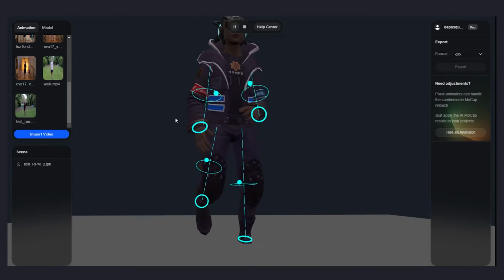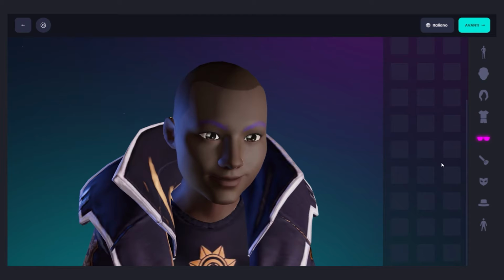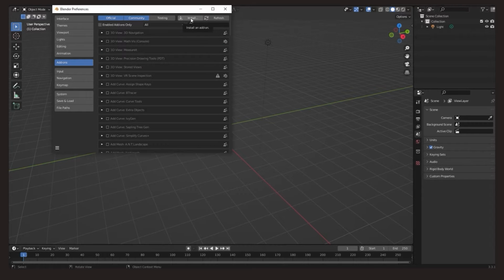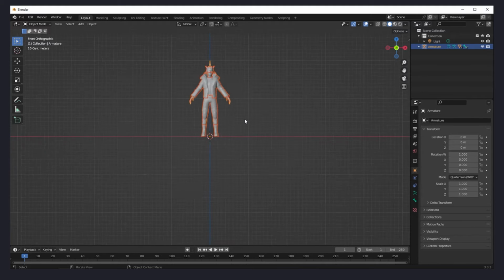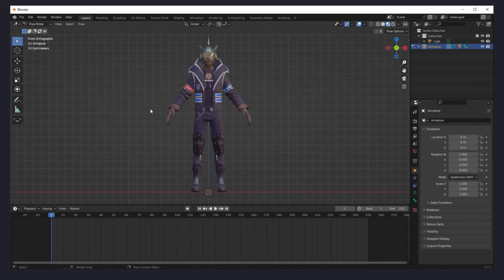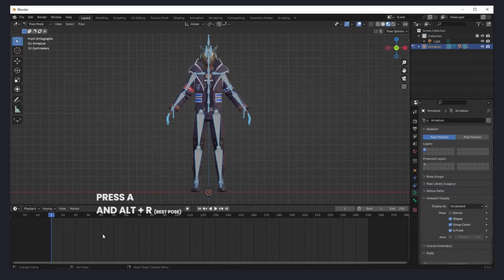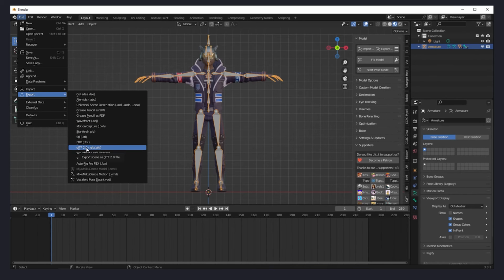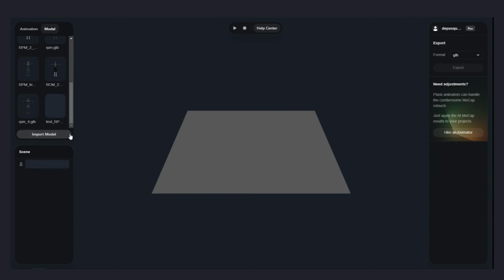Create a character and add video capture animation - Ready Player Me and Plask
Plask Motion was last updated in November 2023. You can check it out on the homepage link below, and if you want to see examples and tips from other users, check out the channels below!

Plask is an AI MoCap tool used by over 150,000 users. It's making workflows more efficient in games, animation, pre-production, XR, and more.

If you're not familiar with AI MoCap and want to apply it seamlessly to your project, check out the Docs page below.